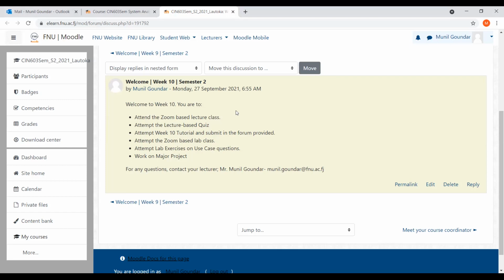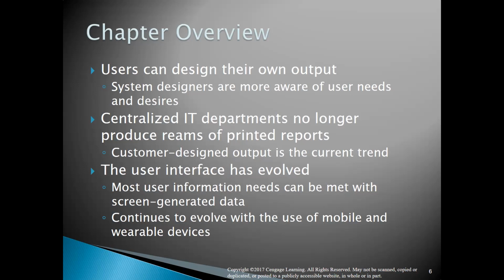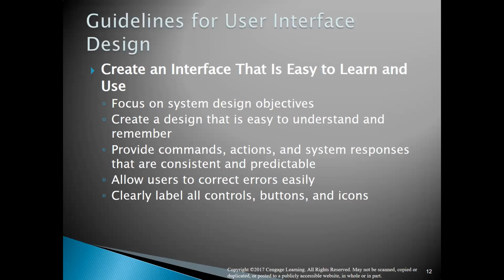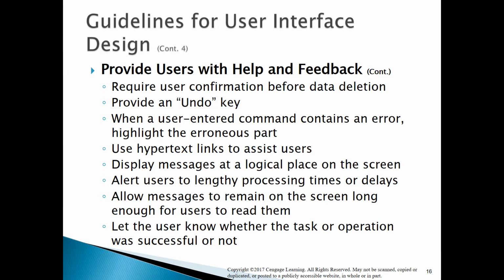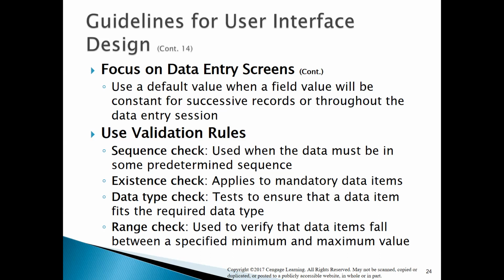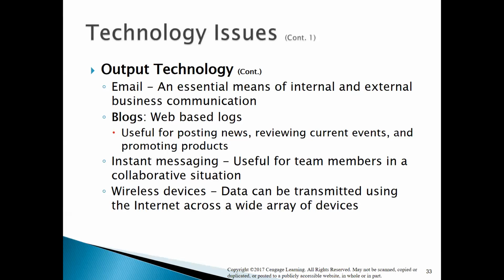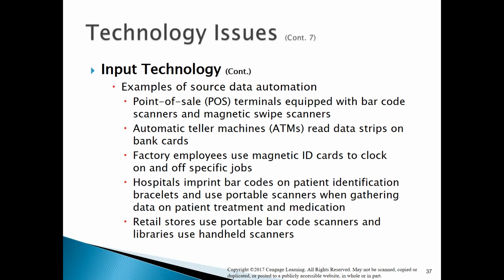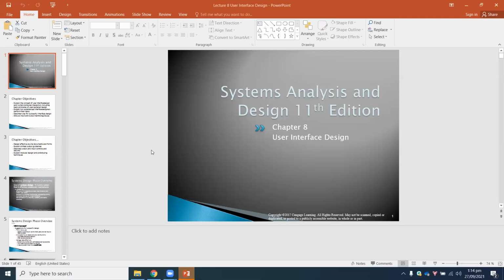CIN603 Week 10 lecture